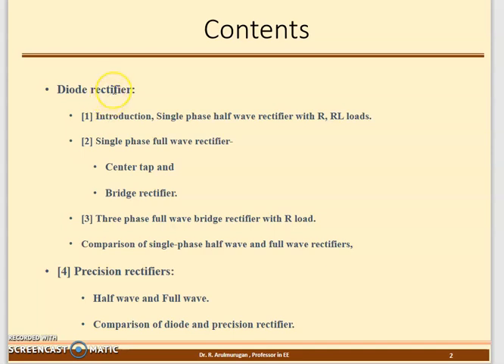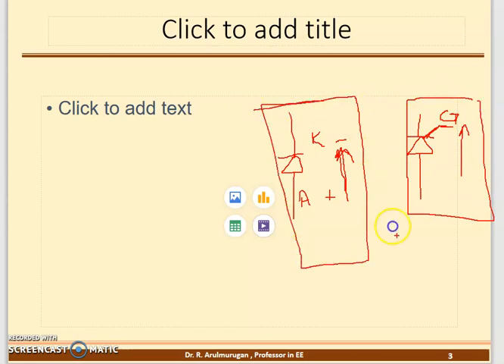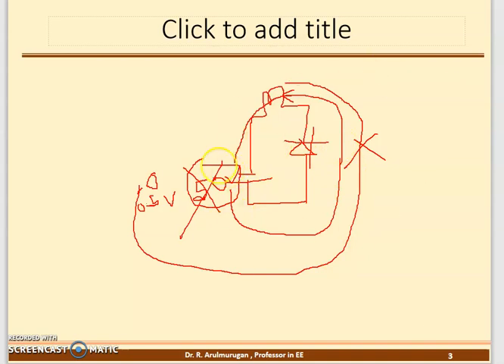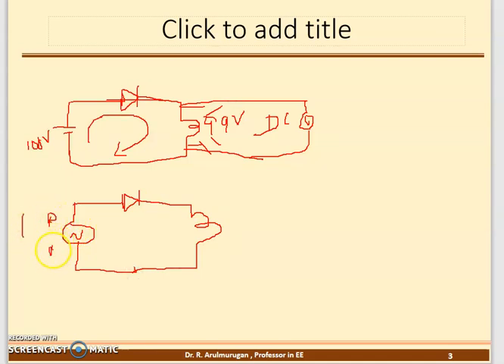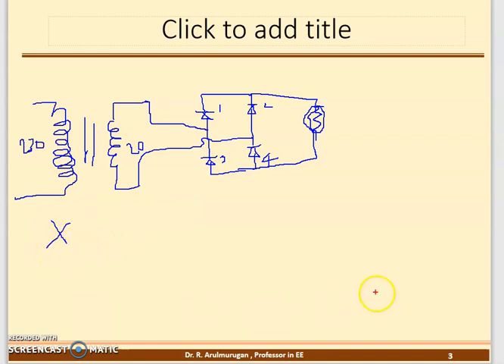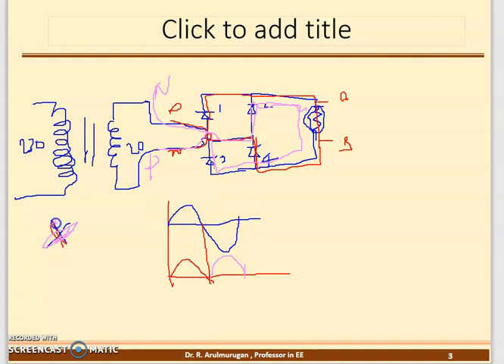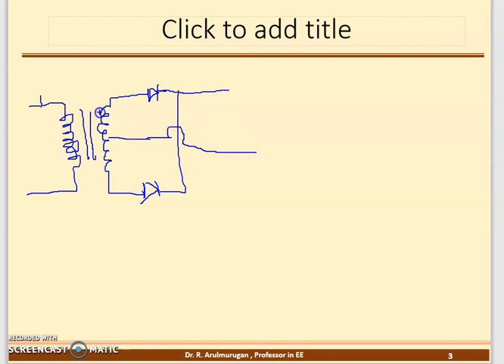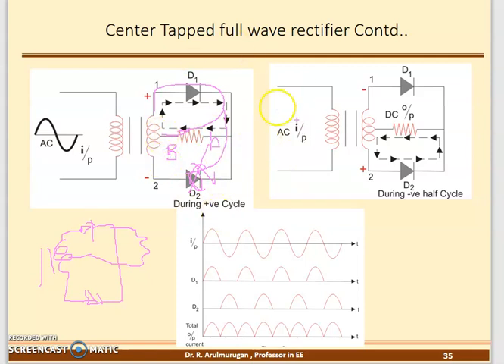Rectifier Revision Video-1